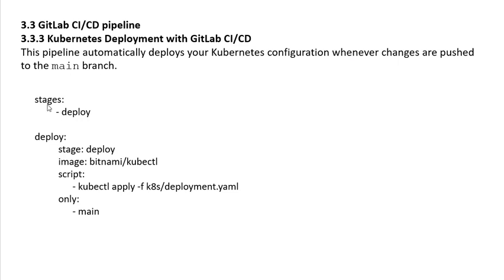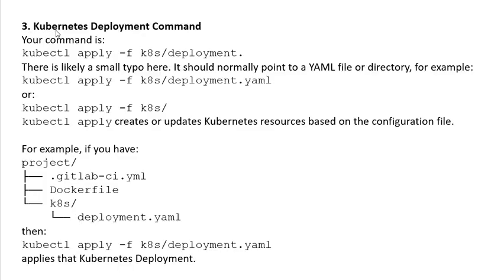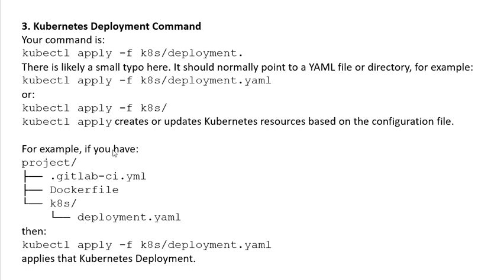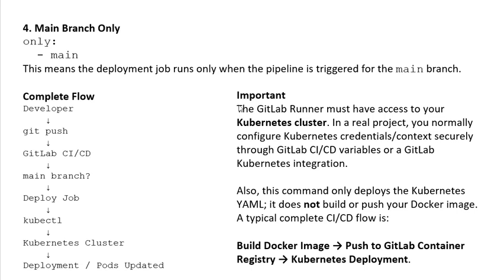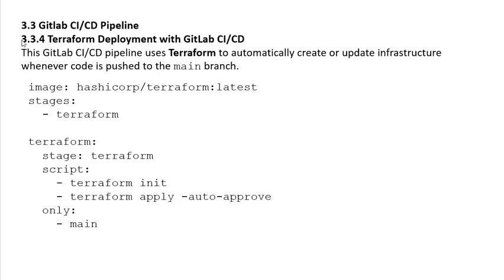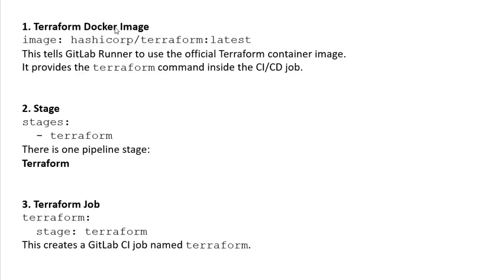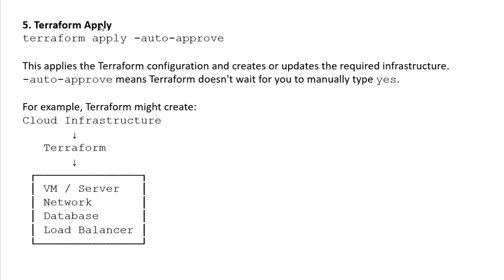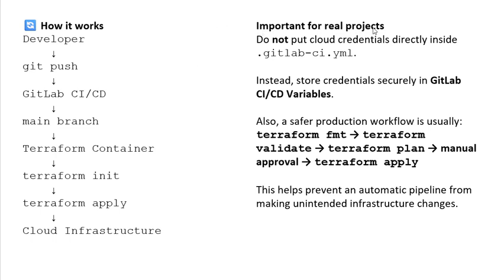AWS DevOps 3.3.3 Kubernetes, Terraform Deployment with GitLab CI/CD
3.Continuous Integration & Continuous Deployment (CI/CD)
3.3 GitLab CI/CD pipeline

3.3.3 Kubernetes Deployment with GitLab CI/CD
3.3.4 Terraform Deployment with GitLab CI/CD